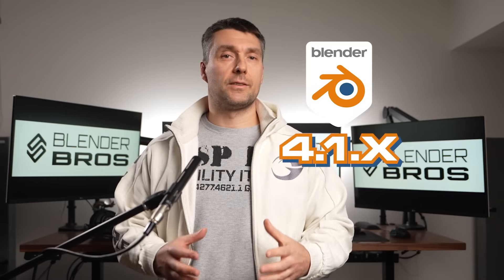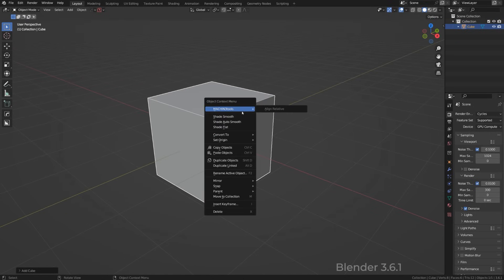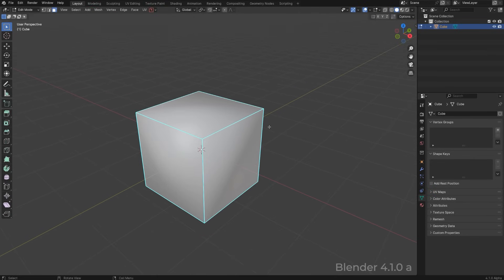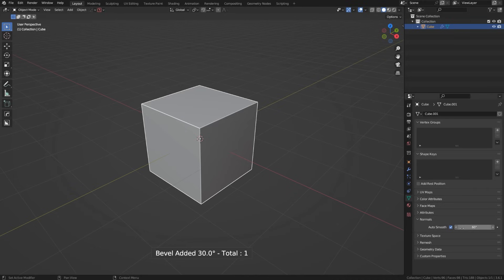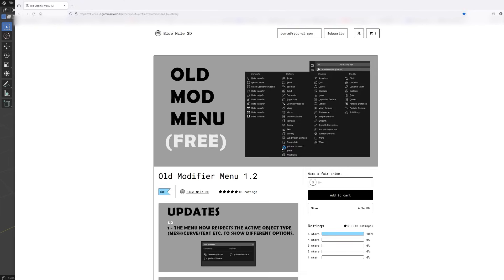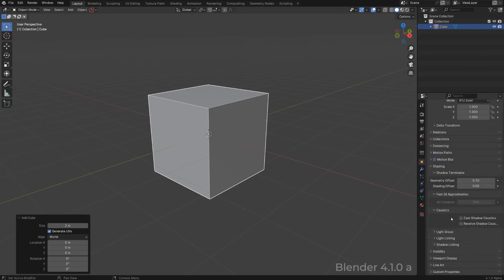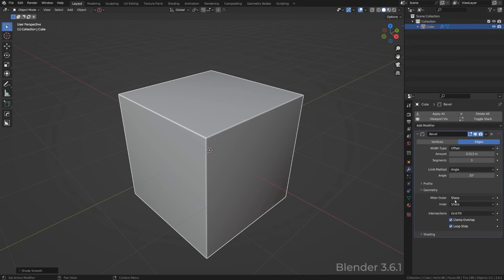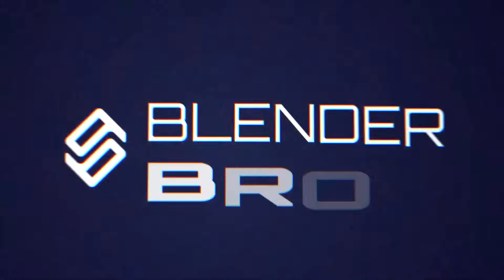Shocking Changes You Need to Know About Blender 4.0